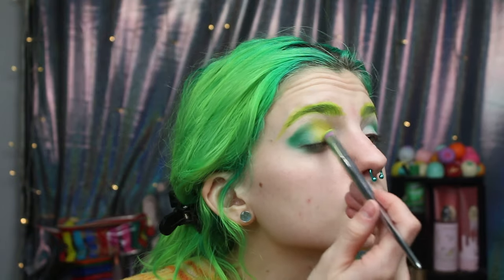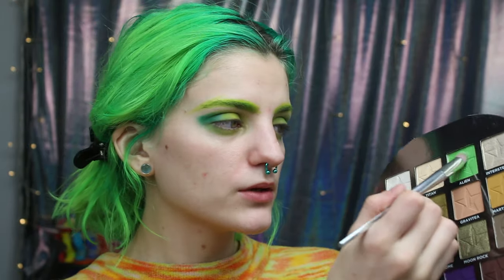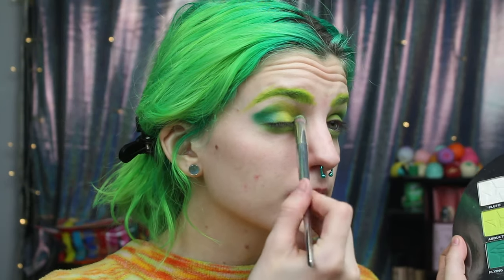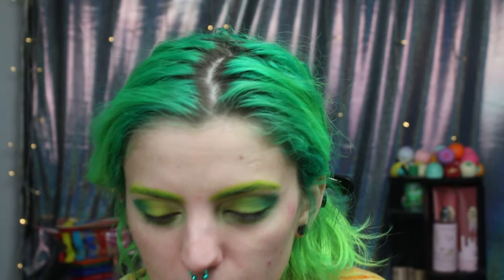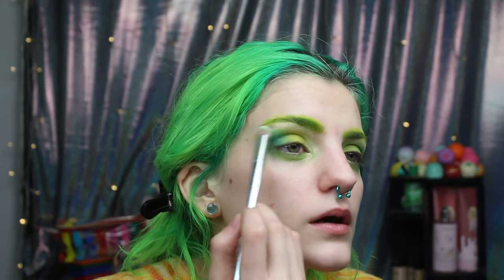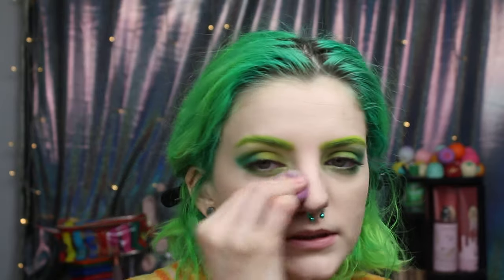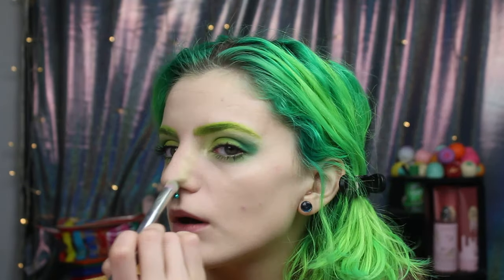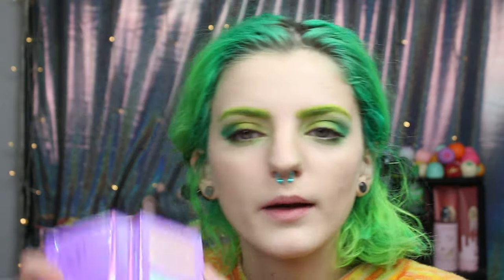turning myself into a green goddess (: | caya jadyn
hello, today's video starts my goddess series, and the most important note i can make is that this makeup is describing the feeling i get when i wear it, not that i am in any way shape, or form a goddess okay (: thanks for watching and i hope you have a wonderful day!

the music is not mine, it was most graciously provided by Zen Buster Music, thank you for the copyright-free music!